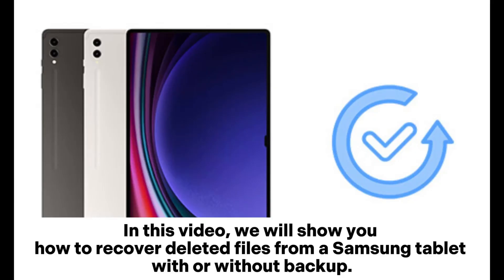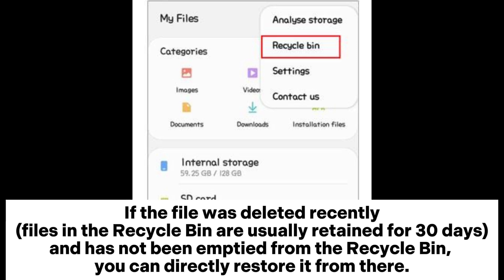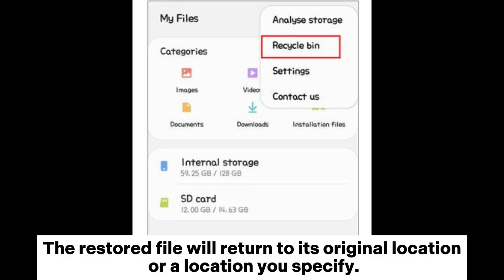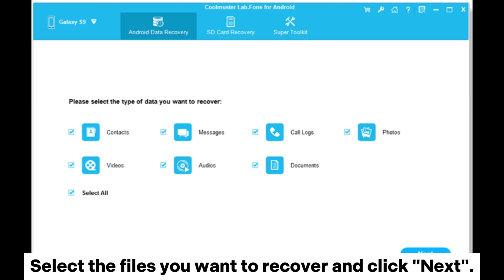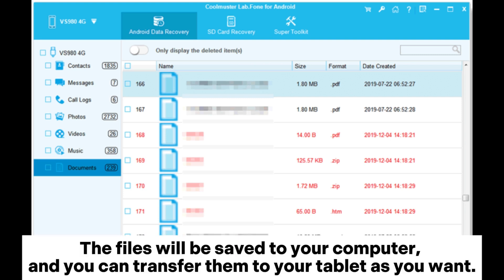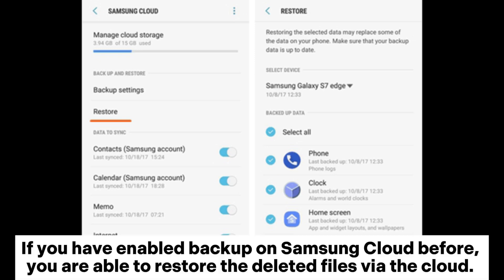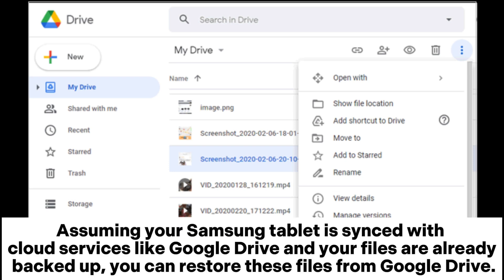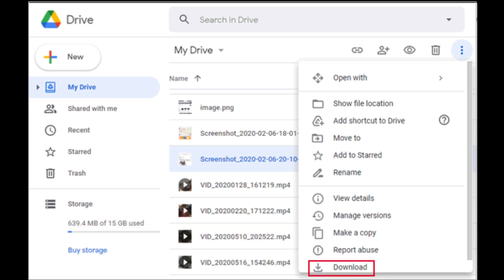How to Recover Deleted Files from Samsung Tablet? [4 Ways]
Do you know how to recover deleted files from a Samsung tablet effectively? This comprehensive guide offers 4 professional methods.

00:00 Start
00:08 Part 1. How to Do Samsung Tablet Data Recovery Without Backup
00:22 1.1 Through Recycle Bin
00:58 1.2 By Coolmuster Lab.Fone for Android
01:53 Part 2. How to Recover Deleted Files Samsung Tablet with Backup
02:09 2.1 Using Samsung Cloud
02:33 2.2 With Cloud Service